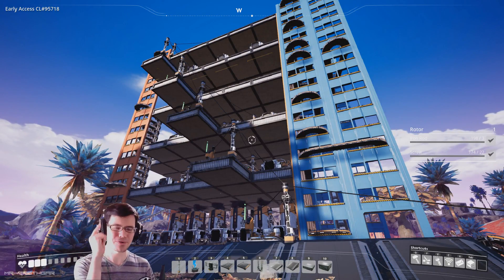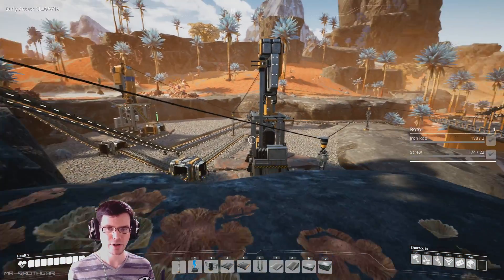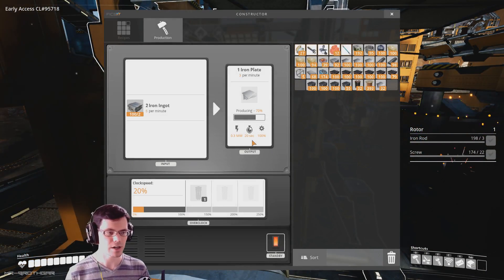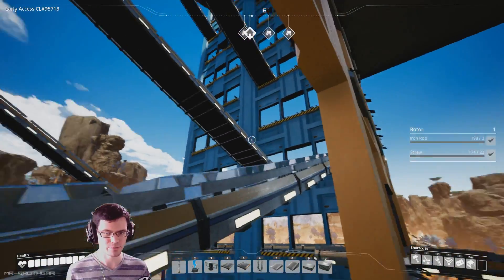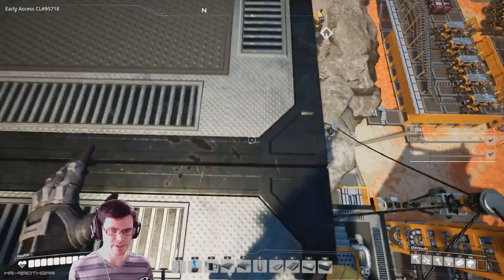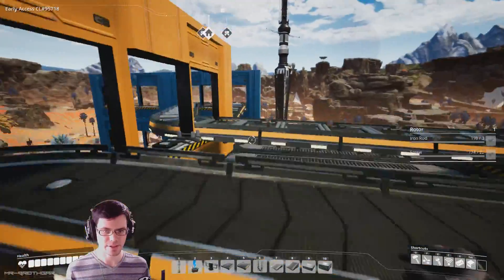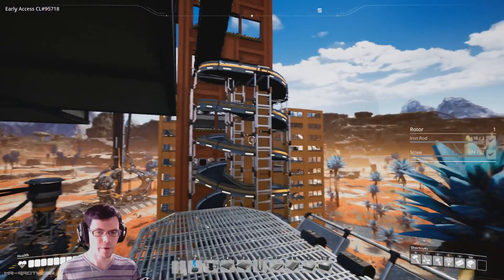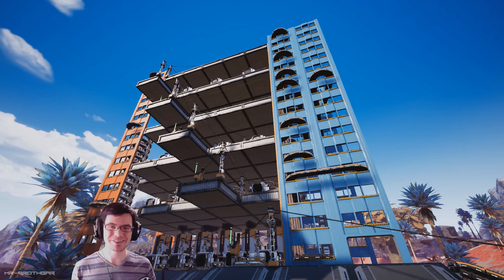Vertical Modular Frame Production Setup - Satisfactory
I challenged myself to build a vertical production line to handle Modular Frames. Using my calculator to make a flowchart that models modular frame This arrangement generates 4 frames per minute at around 87% efficiency.